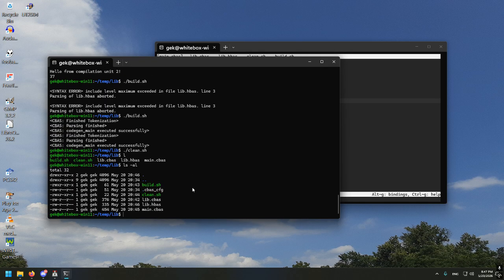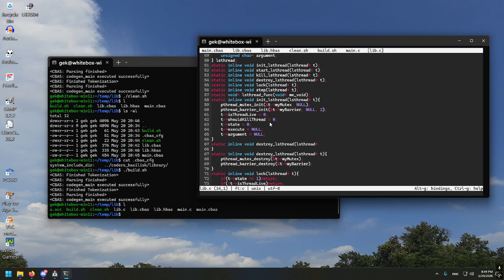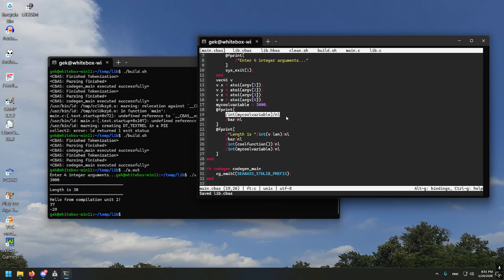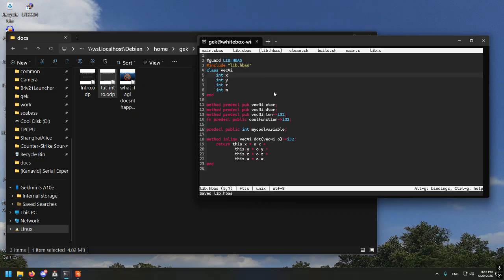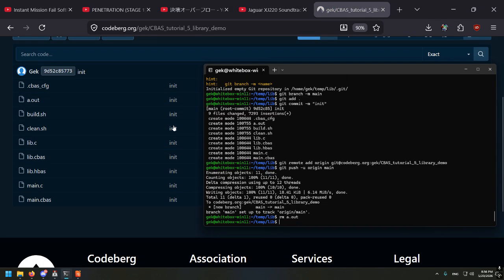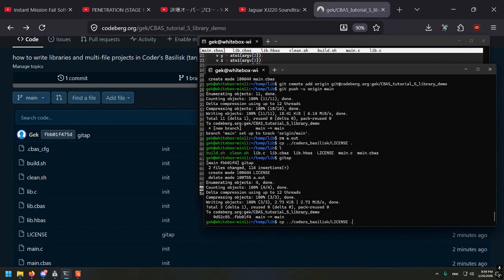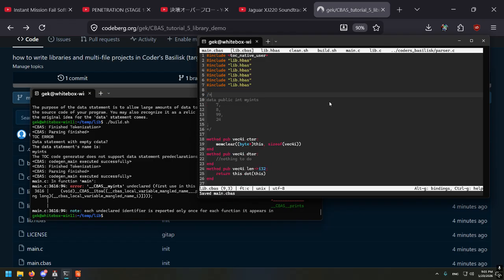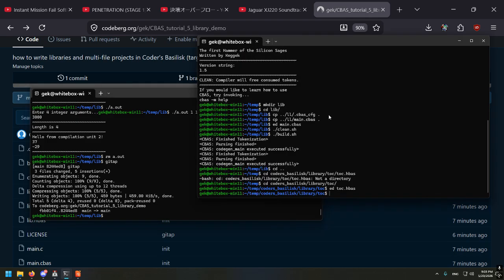Coder's Basilisk Tutorial 5 - Multifile projects, Predeclaration semantics